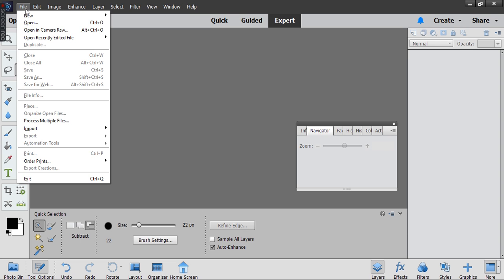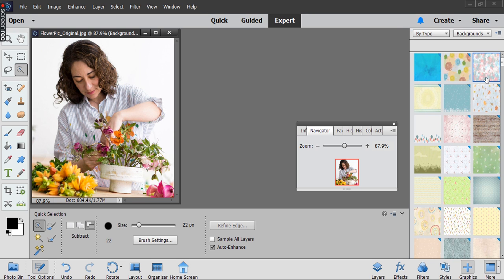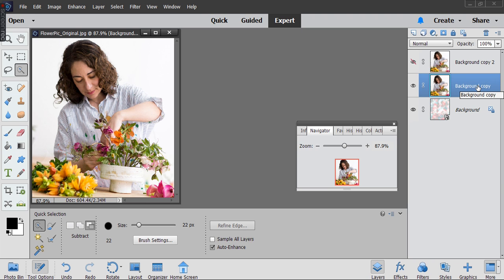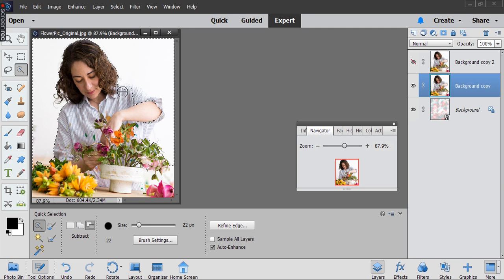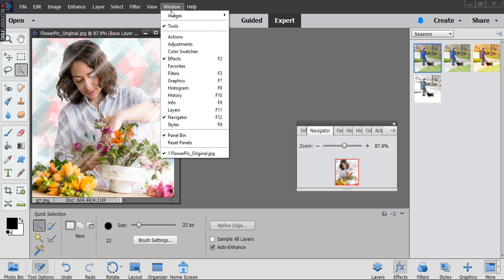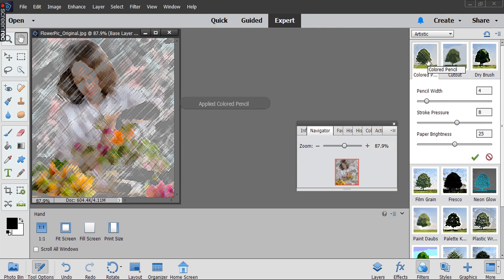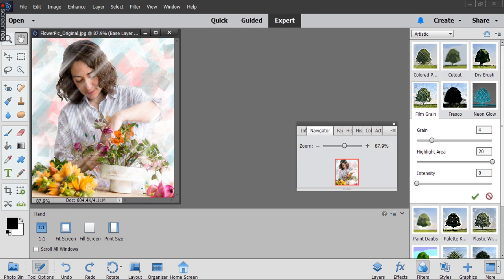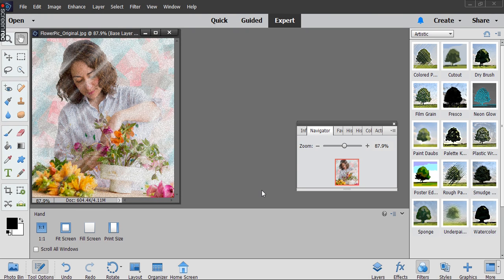Graphic Layers Effects Filters